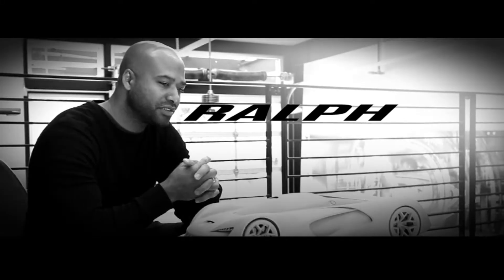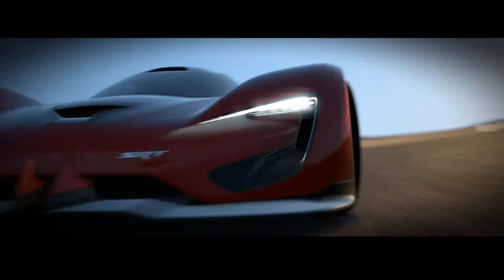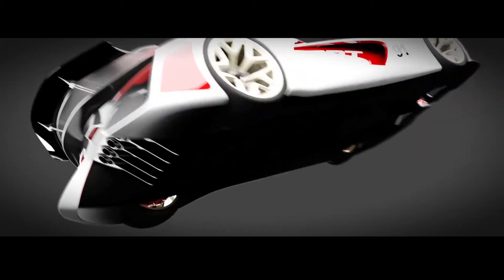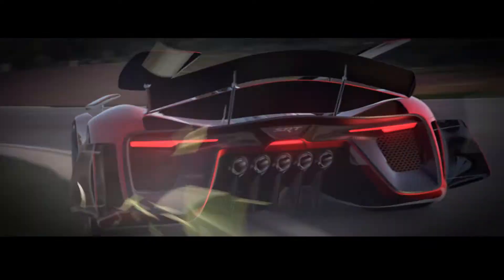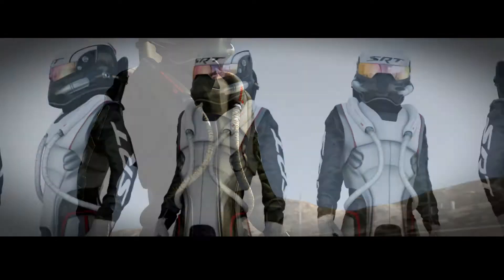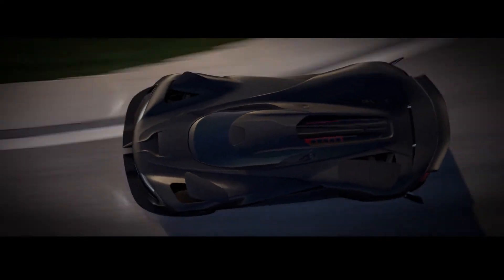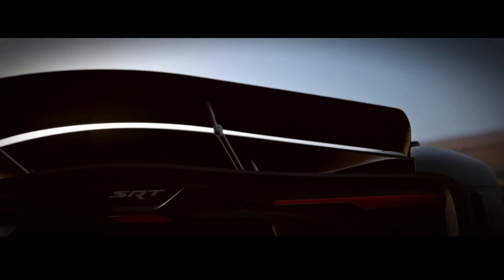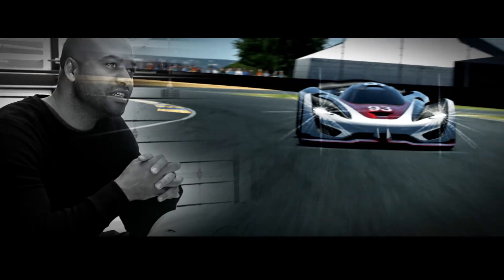SRT Tomahawk VGT REVEALED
SRT Tomahawk - very extreme from FCA for GT6
SRT Tomahawk - Il bolide estremo di FCA per GT6